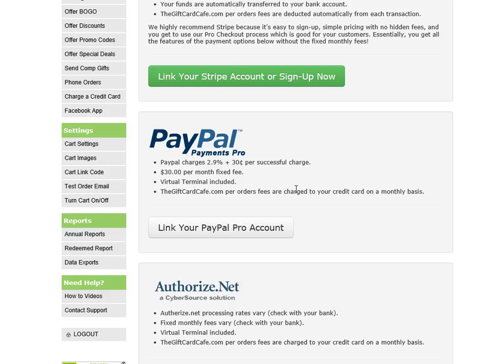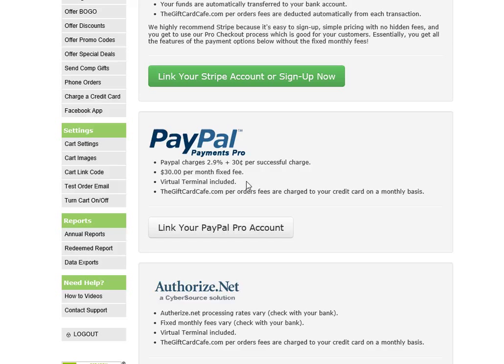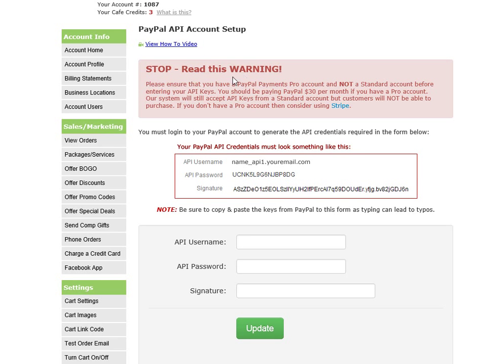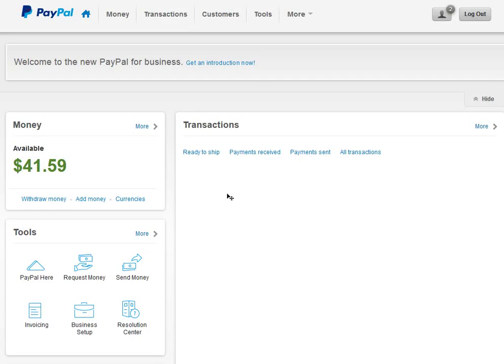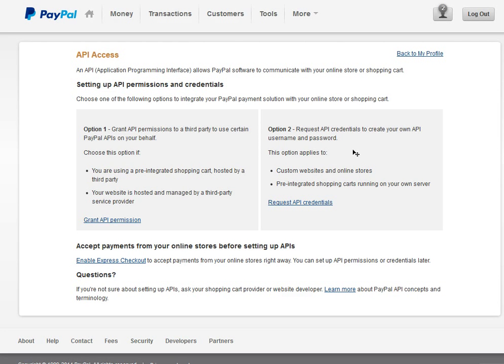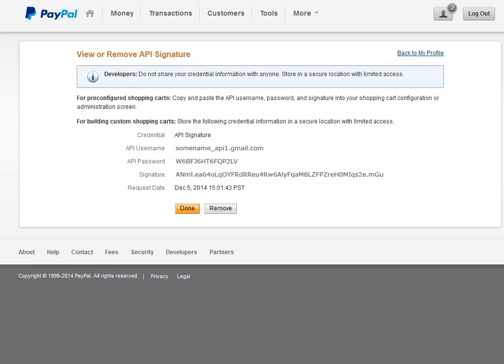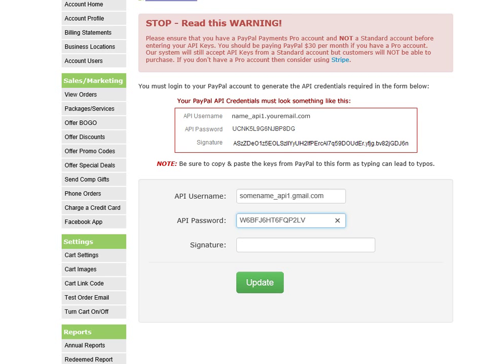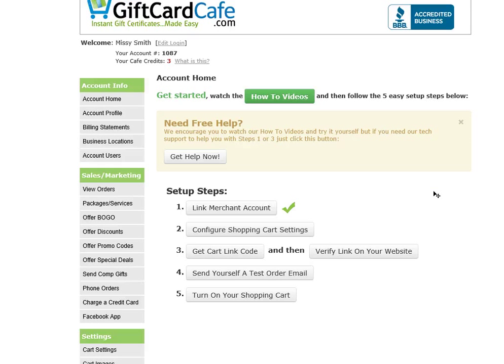Step 1 Merchant API for PayPal Payments Pro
Merchant Setup using Pay Pal Payments Pro and TheGiftCardCafe.com